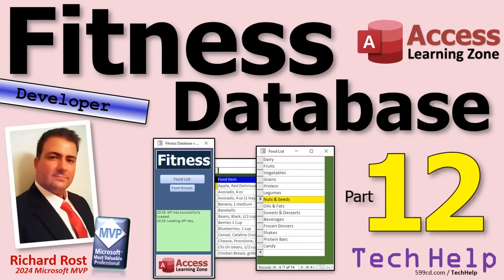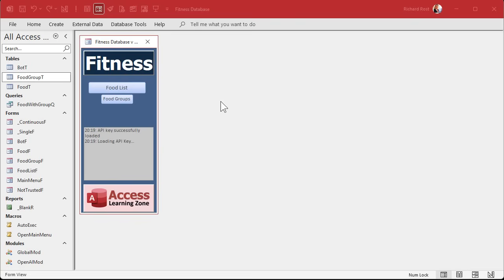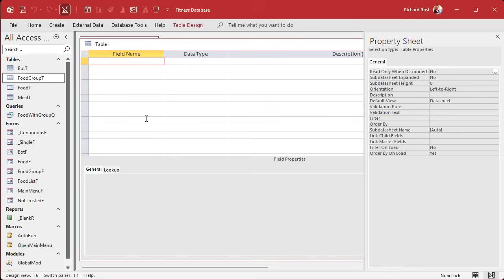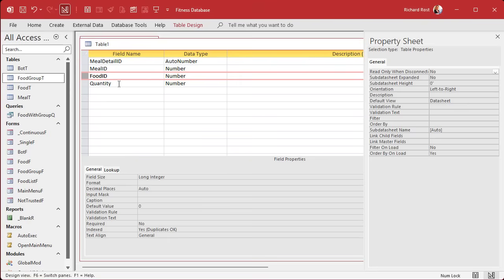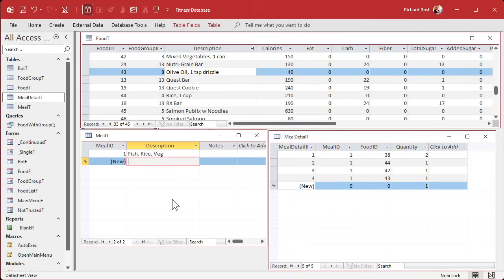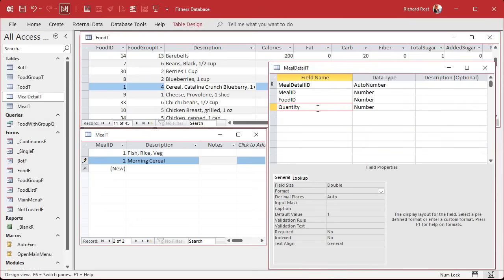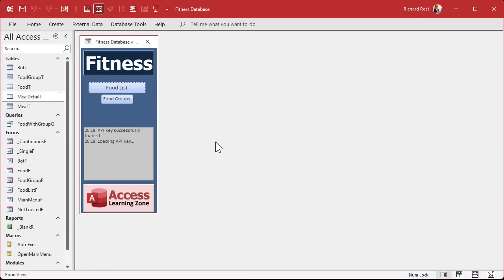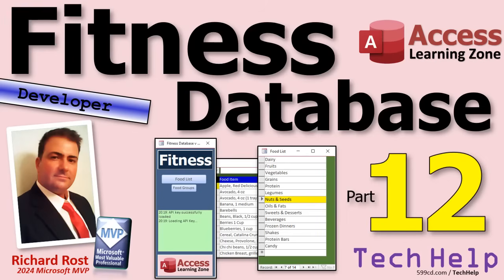Microsoft Access Fitness Database Part 12: Creating Meal and Meal Detail Tables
In this Microsoft Access tutorial, I will show you how to set up meal planning in a fitness tracking database by creating tables for meals and meal details, entering sample data, and building a query to calculate total calories and protein for each meal. This is part 12.